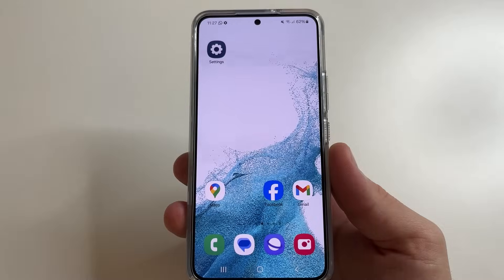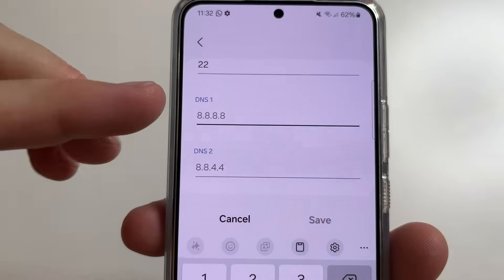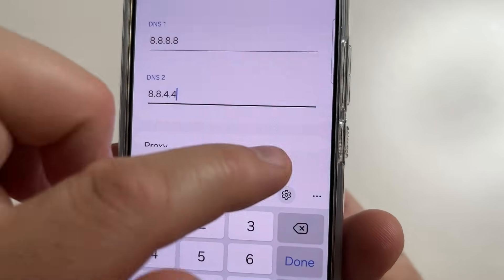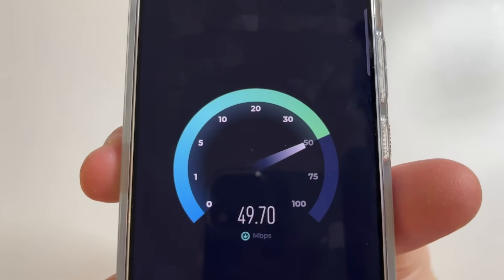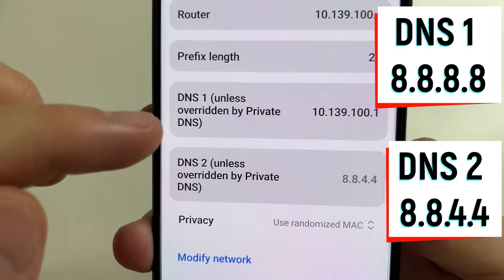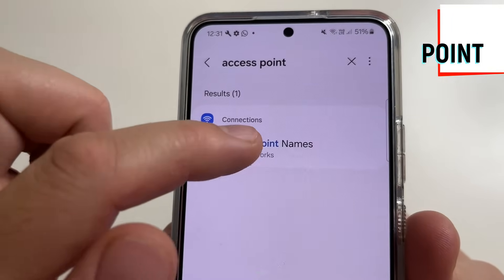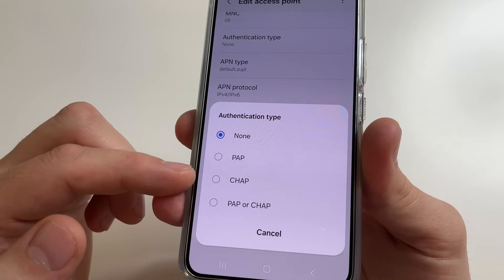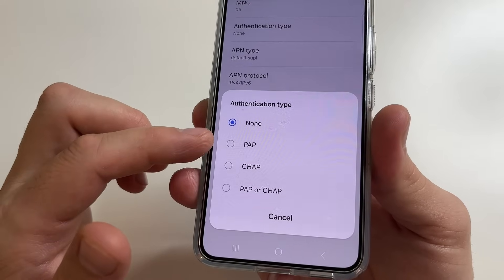Turn this ON in Android phone to TRIPLE your internet speed.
In this video i'll show you how to speed up wifi and mobile internet or mobile data on android phone. What to do to increase internet speed if you have slow internet on android phone.